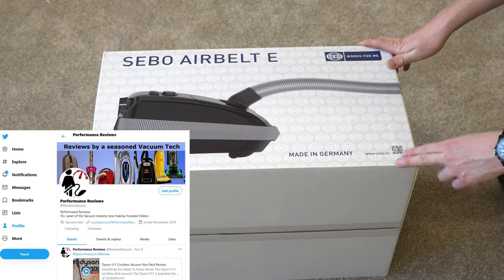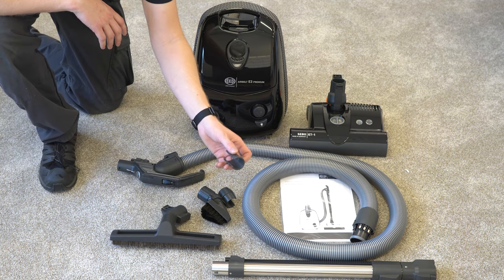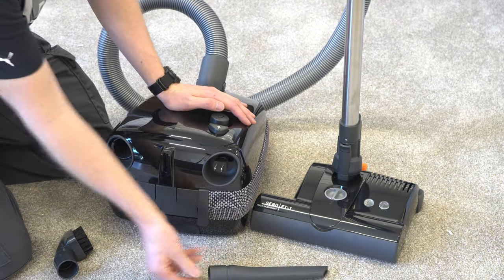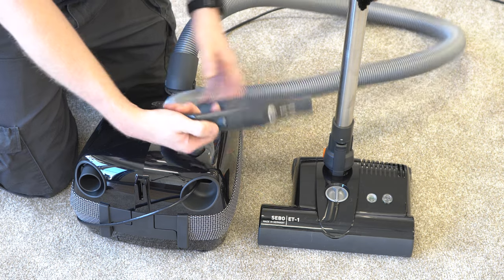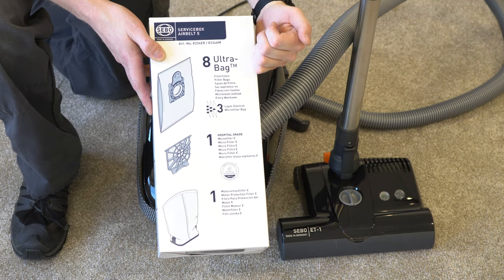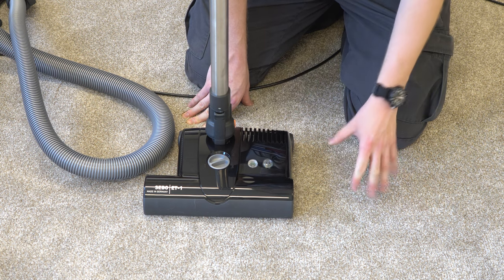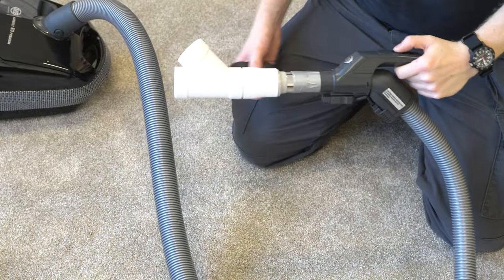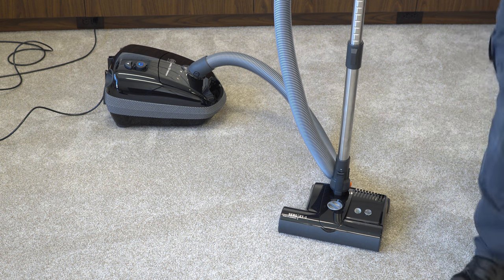SEBO Airbelt E3 Canister Vacuum Cleaner Unboxing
SEBO Airbelt E3 Canister Vacuum Cleaner Unboxing &  Suction Test

00:32 box opening
1:05 What  you get with the SEBO Airbelt E3
1:42  How to assemble
4:24 bags and filters
5:42 ET-1 Power Nozzle
7:06 Suction Test
8:28 how to get a SEBO